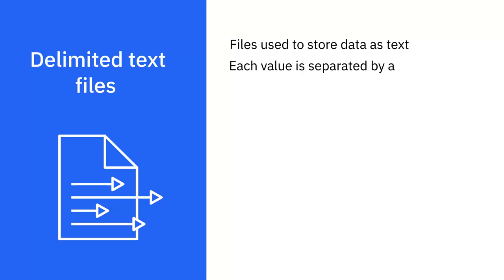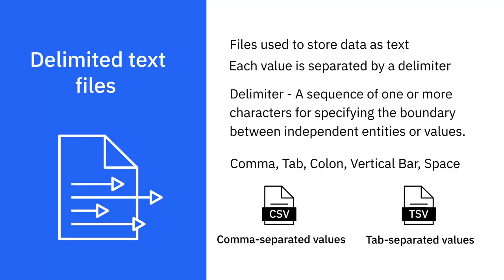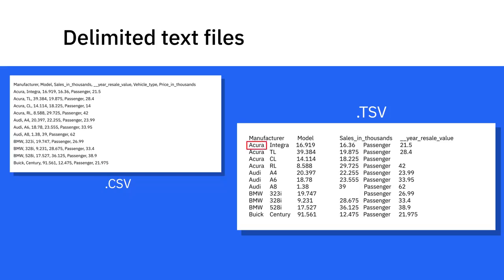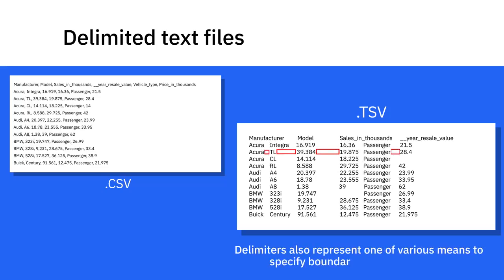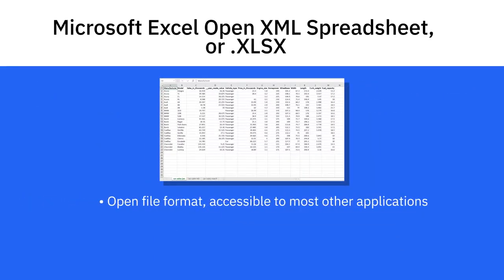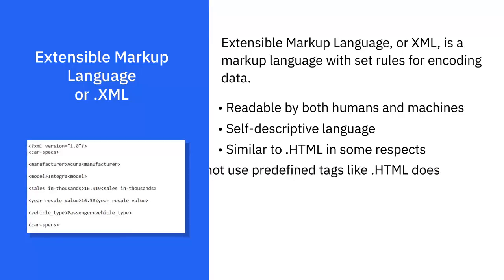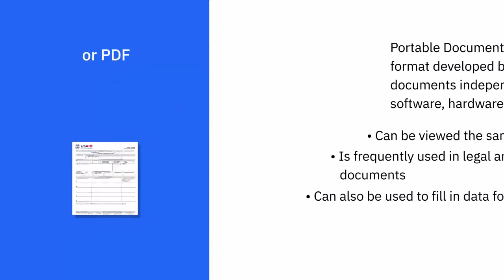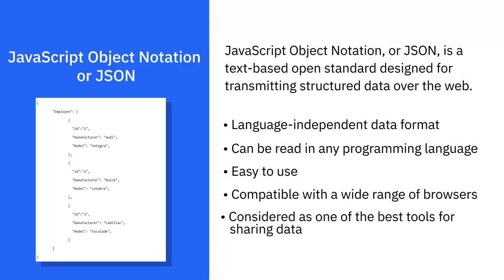Module 3 Chapter 3 Understanding Different Types of File Formats